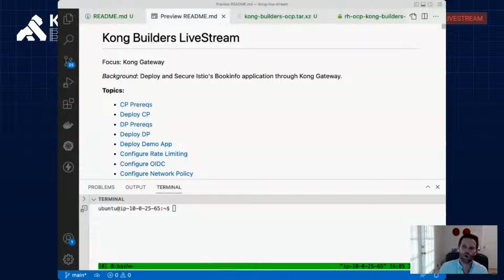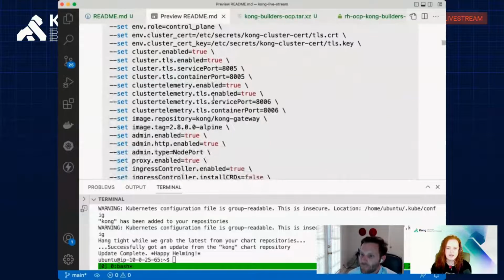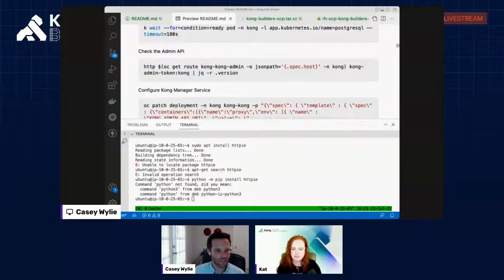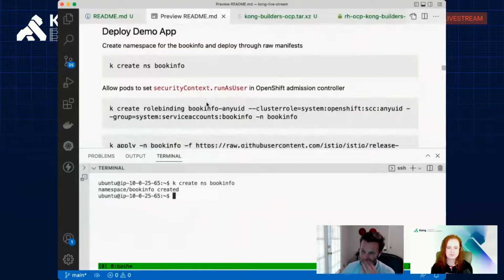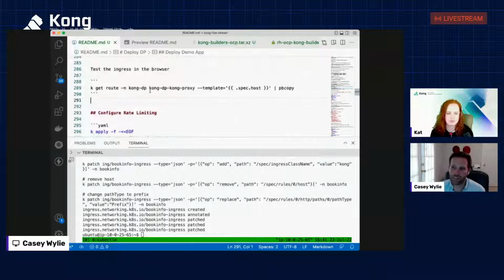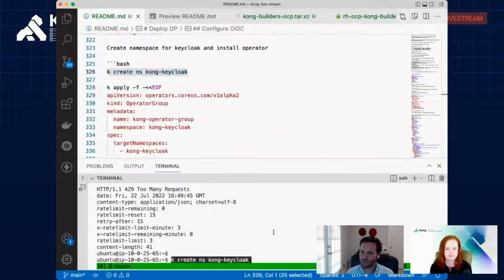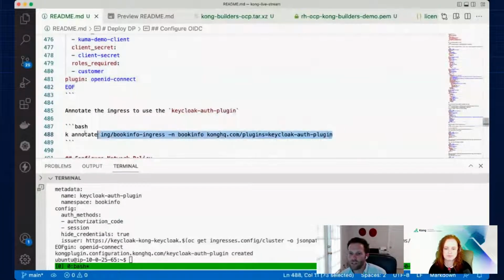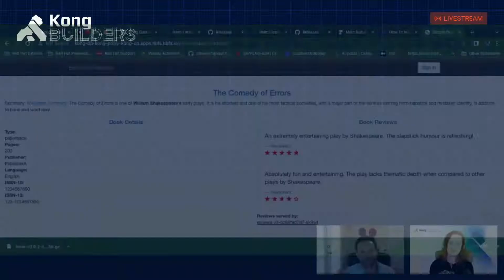Kong Builders: Running Kong Gateway on Red Hat Open Shift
In this week's episode, Kat Morgan will walk through Kong Gateway on Redhat OpenShift with special guest Casey Wylie, Principal Solutions Engineer from Red Hat!

Kong Builders is a livestream series that takes our developer-focused toolsets and puts them on display in the best venue possible – building applications and connecting workloads.